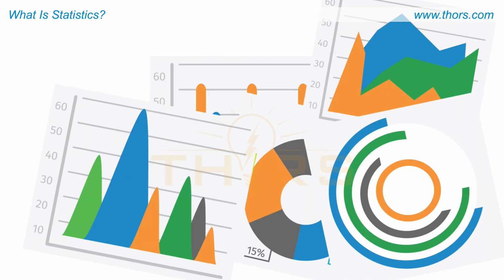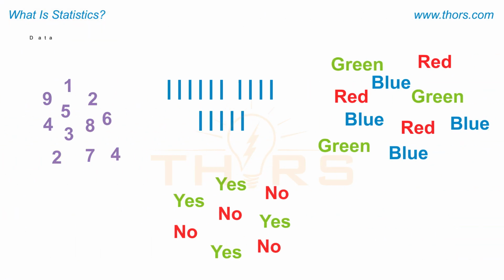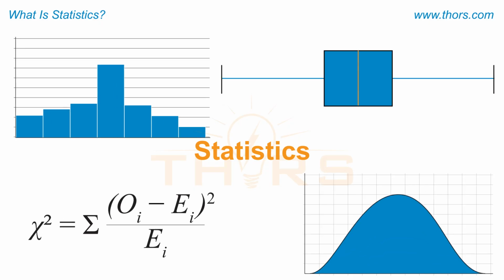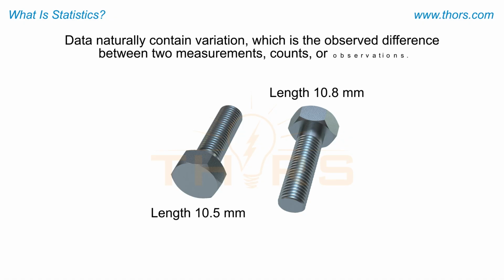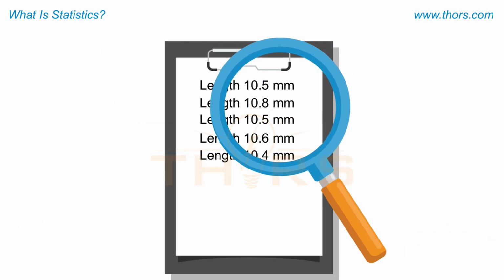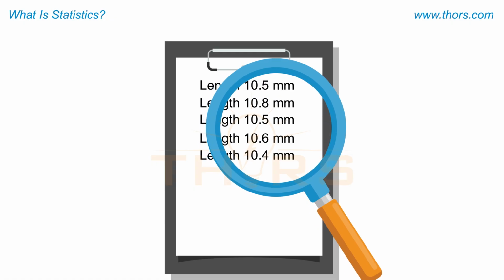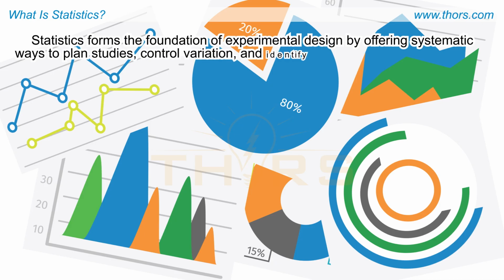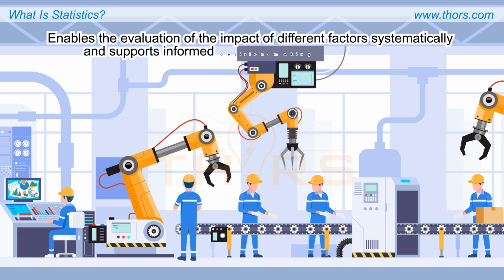What Is Statistics? | THORS Statistics Basics Course Preview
What is statistics? Find out in this preview for the Statistics Basics course from THORS eLearning Solutions.

Statistics Basics | Course Learning Objectives
1. Develop an understanding of different types of data.
2. Identify the measures of central tendency and data variation.
3. Gain an understanding of data visualization techniques.
4. Understand key concepts such as population and sample and sampling methods used.
5. Explain the characteristics and types of data distribution.
6. Analyze variable relationships and hypothesis testing.
7. Elaborate factor effects, factor interactions, and the major principles of experimental design.